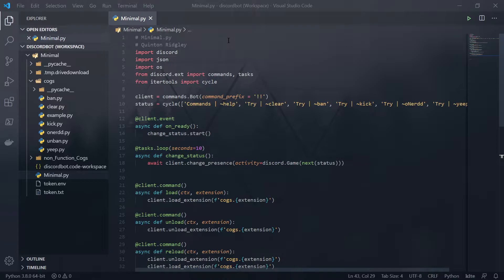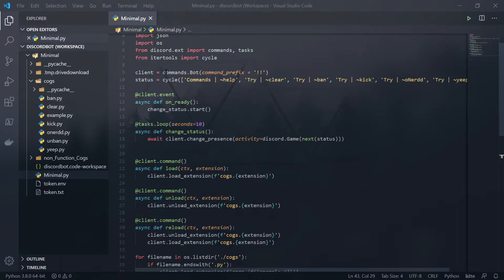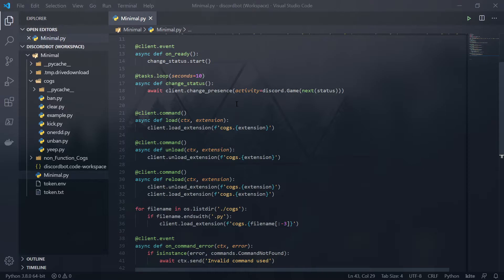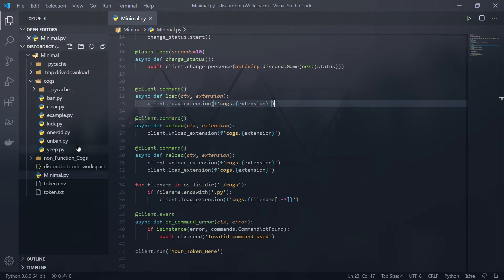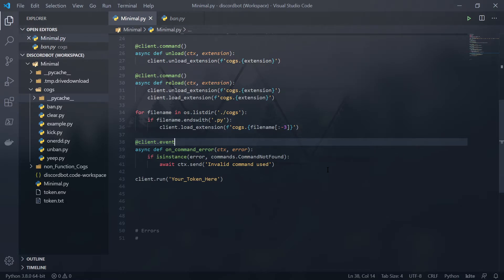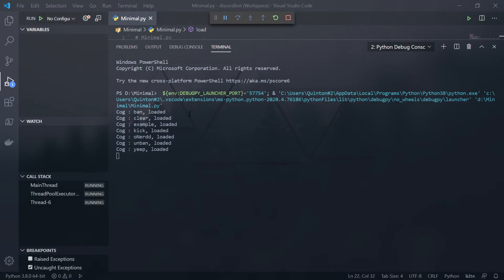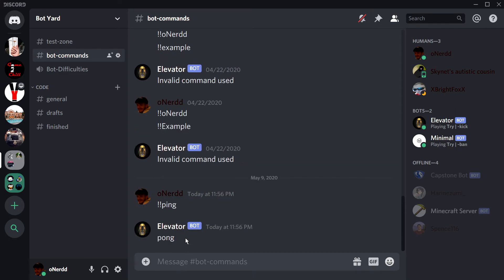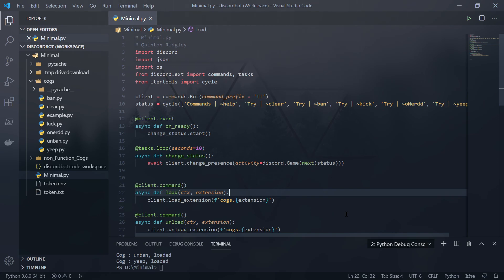Innovation Final - Minimal_Bot